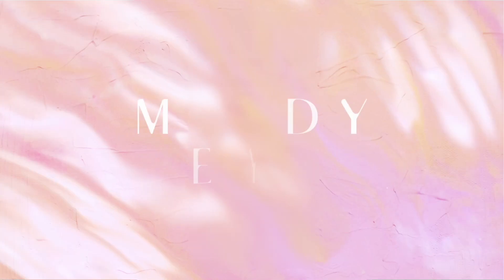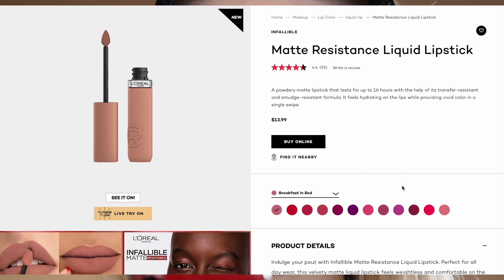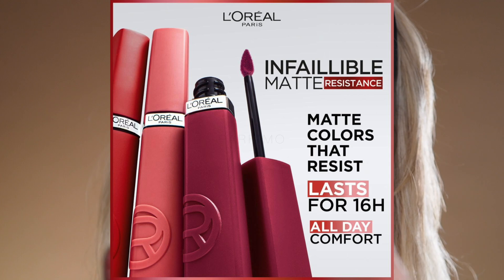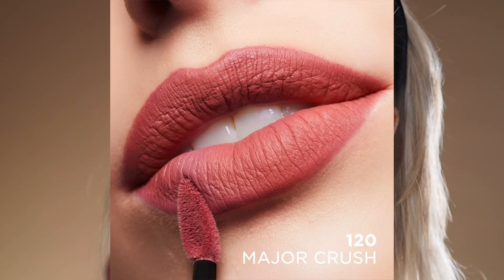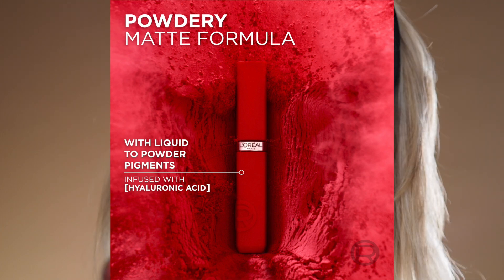NEW! L'oreal Paris - Matte resistance liquid lipsticks (review) - Moody Eye Makeup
Is this new formula really that good? :))